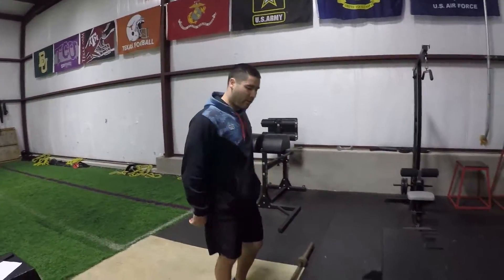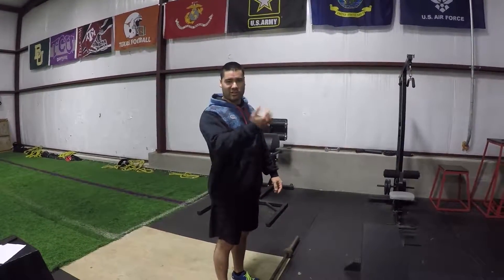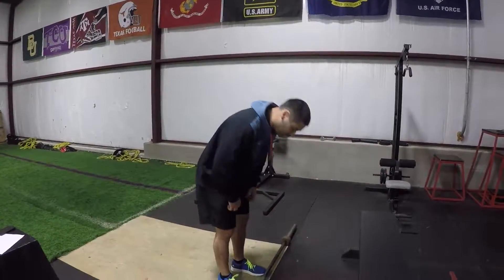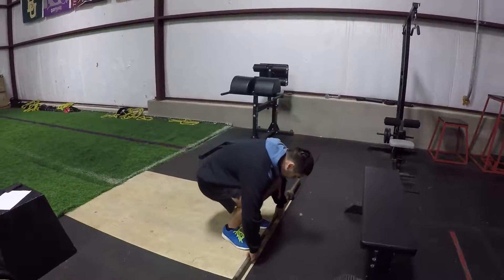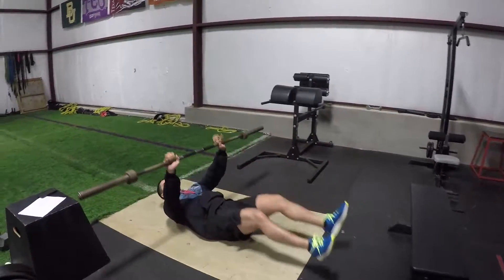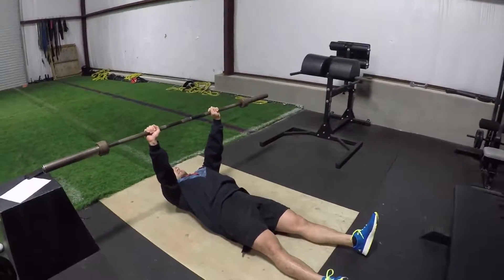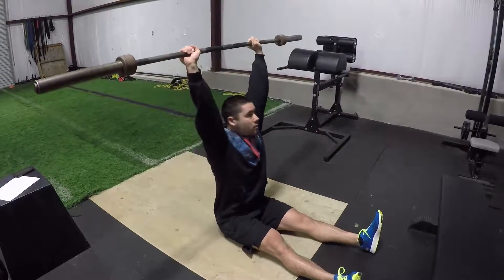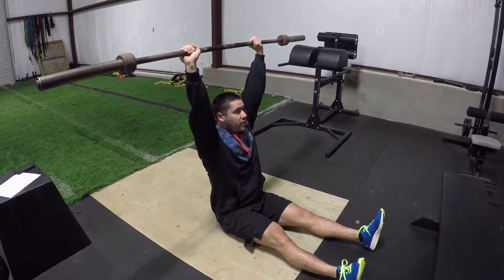How To: BB Situp/Rollup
A trunk exercise that allows you to load the abdominals through flexion safely.

Demonstrated by James de Lacey - M.Sc Sports and Exercise.
Head Strength & Conditioning Coach of Austin Huns Rugby.

James de Lacey (MSc Sports & Exercise Science) is a Professional Strength & Conditioning Coach with experience working with elite international and national rugby teams and athletes. James is currently the Head S&C for the Austin Huns Rugby Team and previously held positions with NZ Rugby League and the Vodafone Warriors.

James specialises in: Speed Enhancement, Strength & Power Development, Team Sport Performance, Endurance Sports and Weightlifting.

DIME Performance are High Performance Specialised Strength & Conditioning Experts, based in Auckland New Zealand.

Our Services:
1:1 Coaching
Sports Academy (Auckland, New Zealand)
Professional Sports Teams and Club Consulting
Online Coaching

Our Coaches:
All our coaches hold at least a Bachelor level university degree
James de Lacey - MSc Sports and Exercise Science
Daniel Ball - MSc Sports and Exercise Science (currently studying masters level)
Kaz Adams - Bachelor of Sport and Recreation
Lana Grew - MSc Sports and Exercise Science (currently studying)

Our Specialist Areas of Expertise:
Speed Enhancement
Strength & Power Development
Vertical Jump Height Development
Team Sport Performance
Endurance Sport Performance
Weightlifting
General Strength & Conditioning